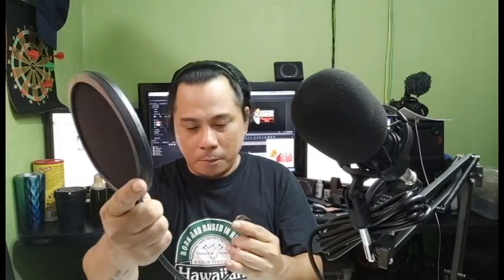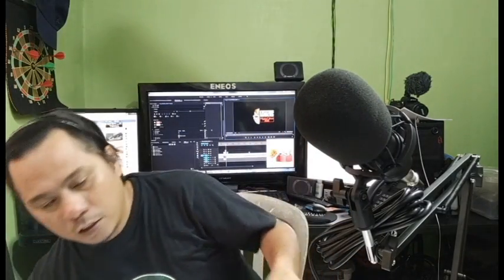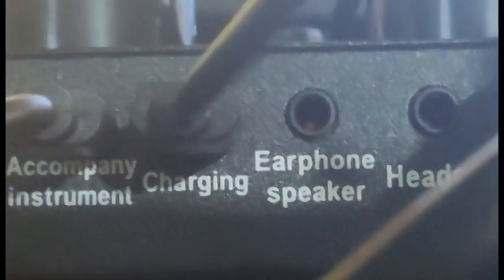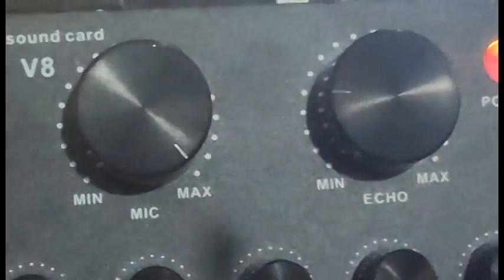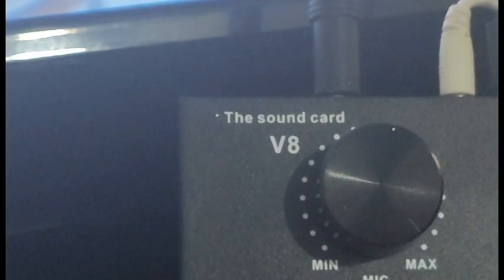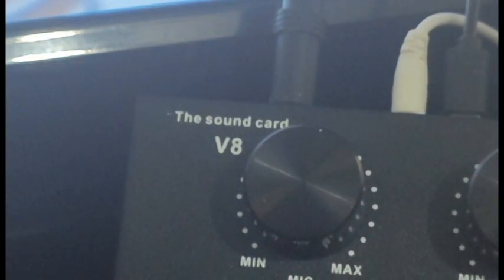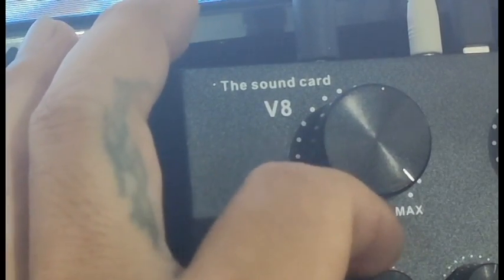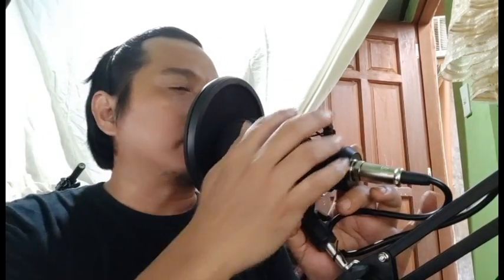PRADAK REEBYU: BM-800 Condenser Microphone and V8 Live Sound Card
Definitely a must have for all vloggers / live streamers.